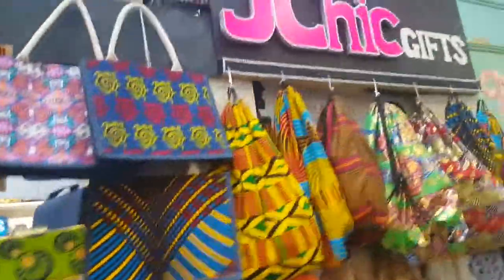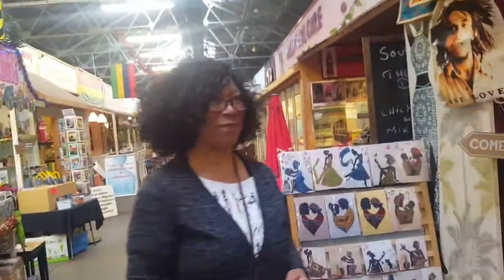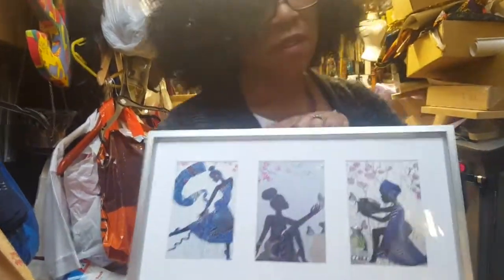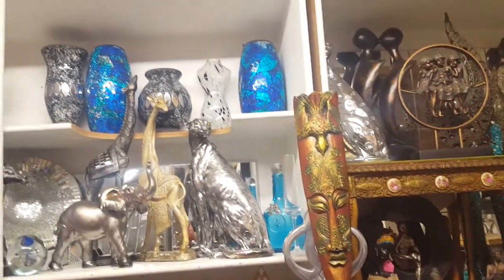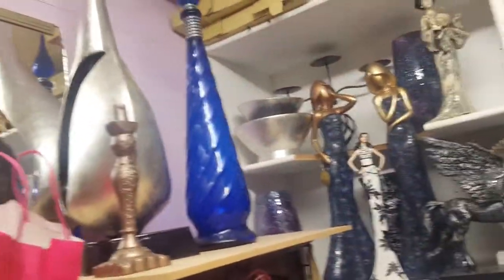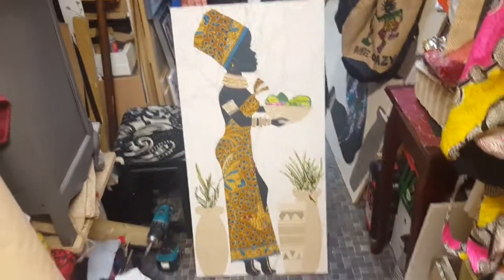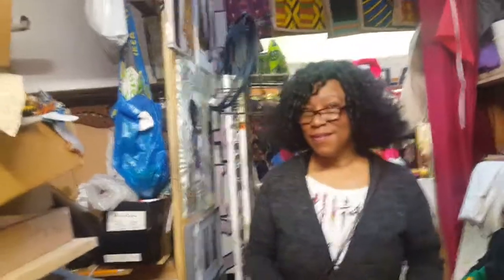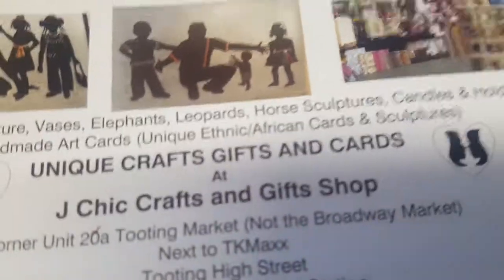J Chic Unique Crafts & Gifts Shop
Meet Janice  CEO of JChic Crafts, Gifts, and Cards
Shabby Chic Furniture, Vases, Handmade Cards (Unique Ethnic/African Cards & Sculptures

Unit 26A Tooting Market (Next to TKMaxx)
Tooting High street
Nearest Tube Tooting Broadway